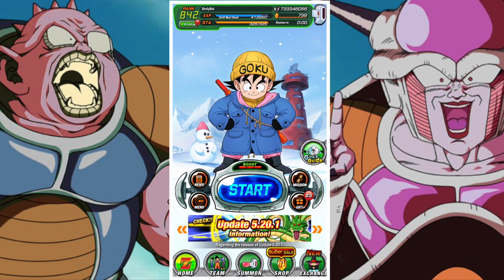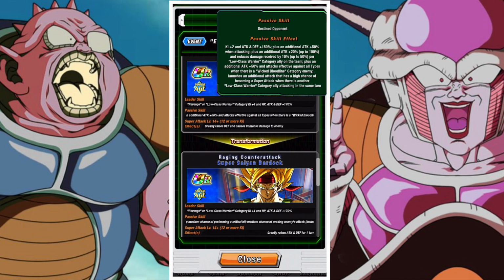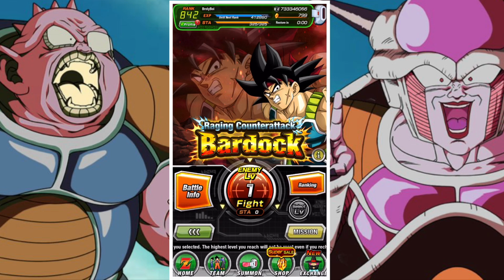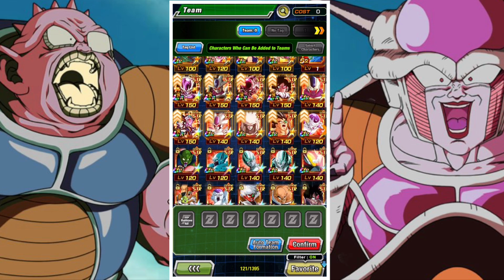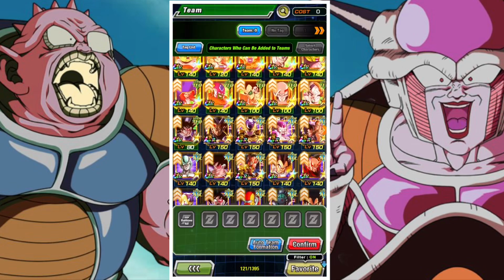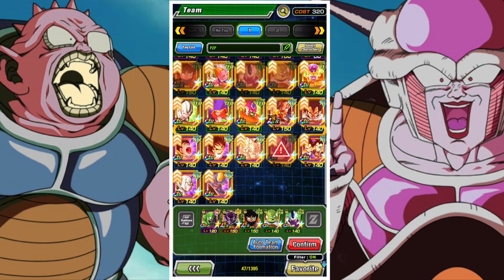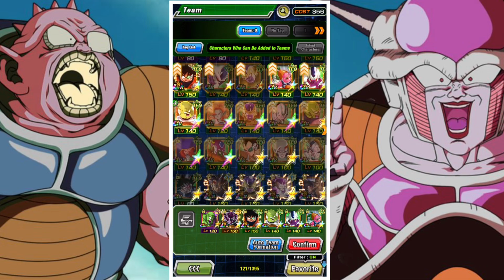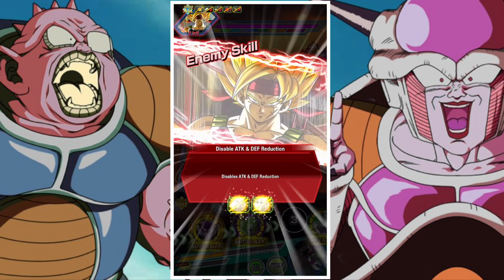HOW TO BEAT THE AGL BARDOCK EXTREME Z BATTLE: DBZ DOKKAN BATTLE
In this video we take a look at the extreme Z Battle and how best to complete it to earn the awakening medals for the Extreme Z awakening for AGL Bardock

In this video we take a look at various team builds for the Extreme Z Battle, around the 'Terrifying Conquerors' Category